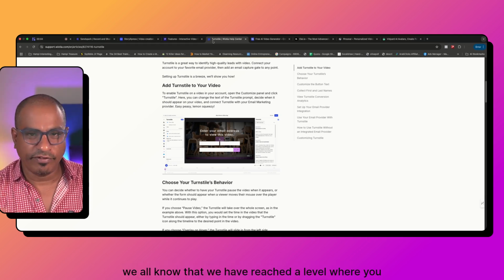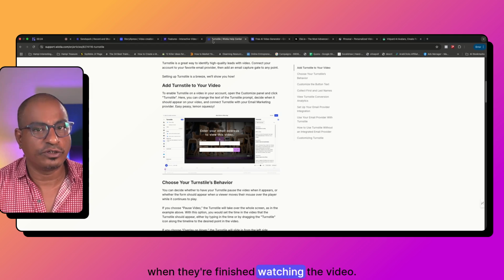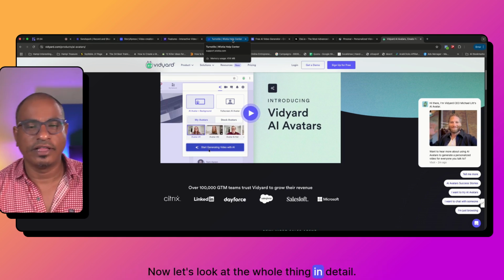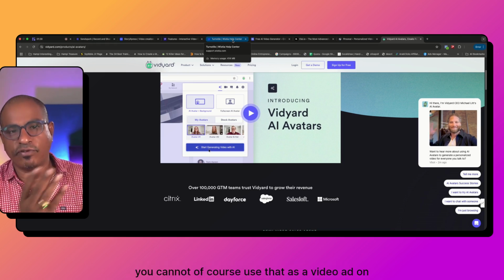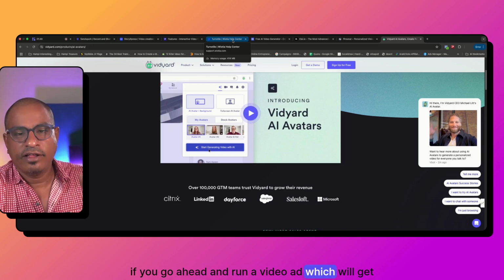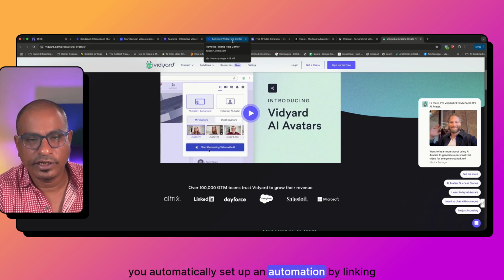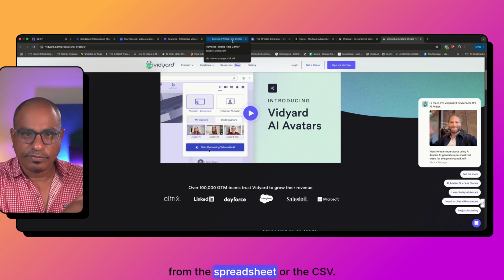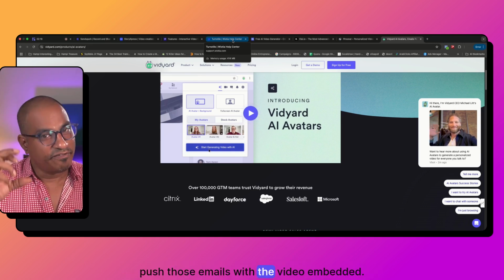Best strategy to collect 10,000 leads with AI Video - 2025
Discover the ultimate AI video marketing strategy to collect leads on autopilot. In this video, I reveal how to use AI tools like @SendSpark, @Vidyard , and @synthesia-io  to collect emails inside videos, personalize at scale, and skyrocket conversions. If you're in AI marketing, this is the hack you've been waiting for. Watch now and start turning viewers into leads.

What you’ll learn: Lead gen automation, video personalization, AI marketing tactics
Perfect for: Marketers, creators, business owners ready to scale with AI.